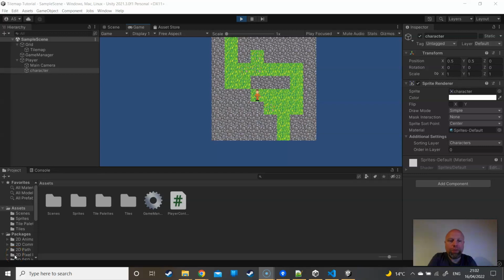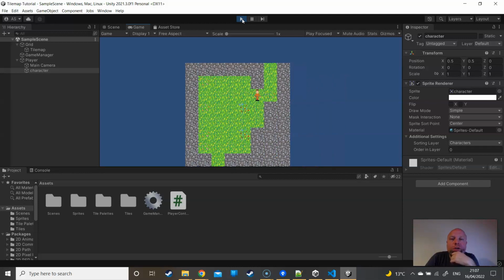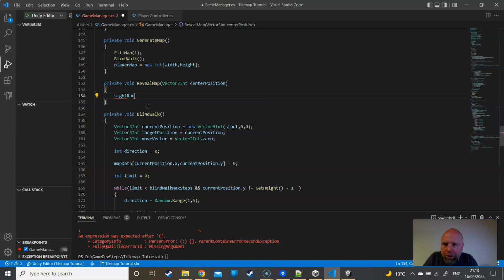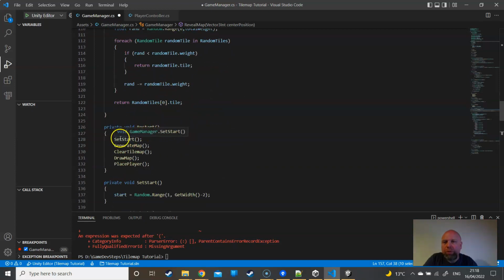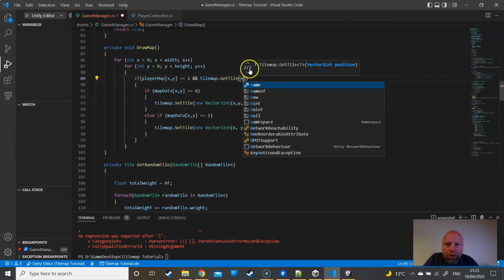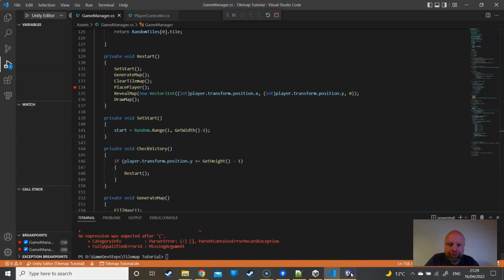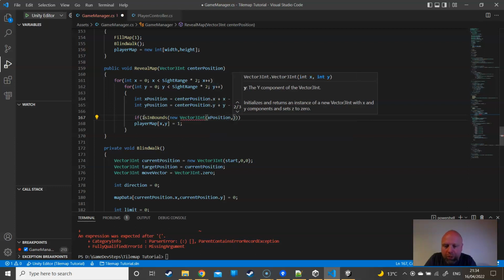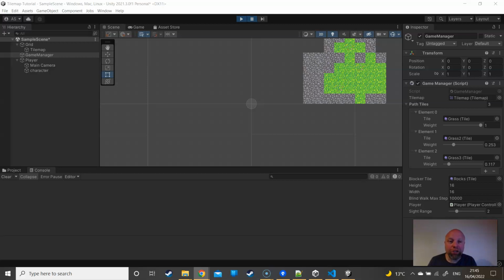Unity Tilemap Tutorial 8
This is the eigth part of the Unity tilemap tutorial series.

Covers:
Preventing movement on blocked terrain
Hiding the map allowing for player exploration
More debugging code